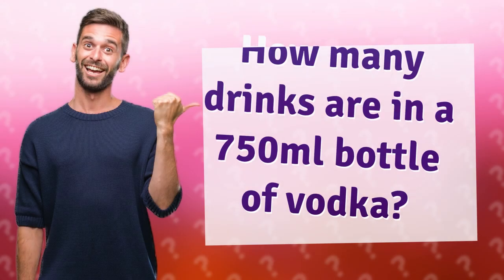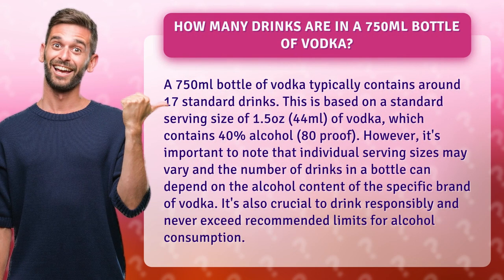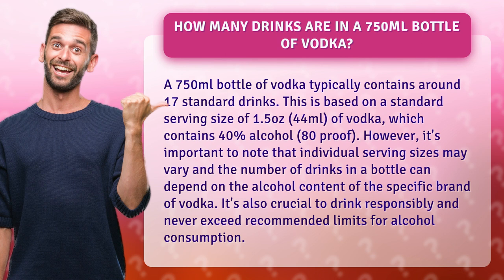How many drinks are in a 750ml bottle of vodka?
Are you curious about how many drinks you can get from a 750ml bottle of vodka? Look no further! In this video, we break down the standard serving size and alcohol content to give you an estimate of 17 drinks per bottle. But wait, there's more! We'll also explain how individual serving sizes and varying alcohol percentages can affect the number of drinks in your bottle. Remember to always drink responsibly and stay within recommended limits. Watch now for all the boozy details!